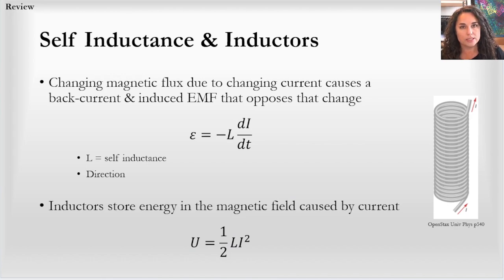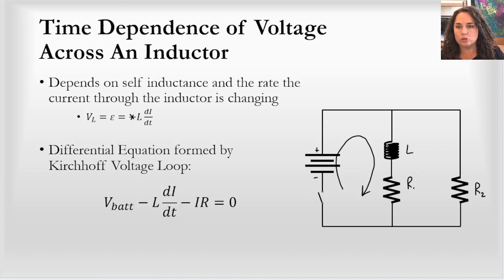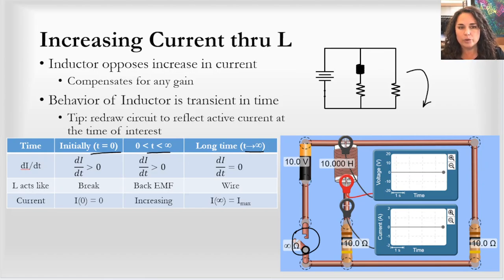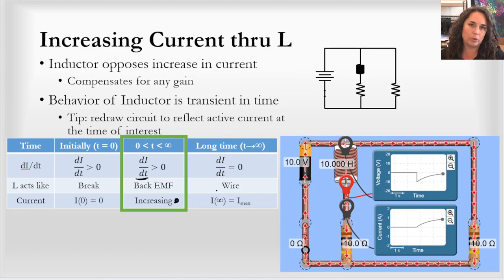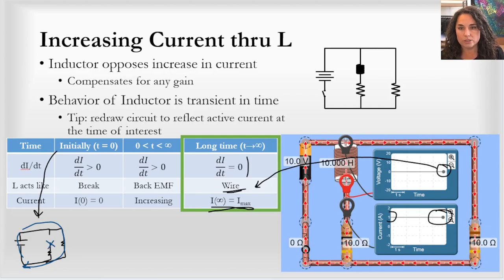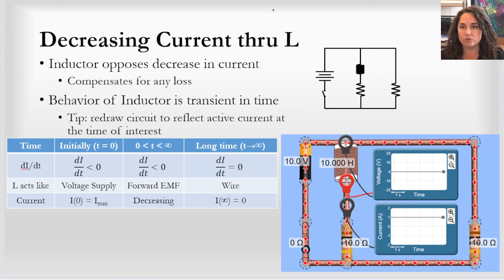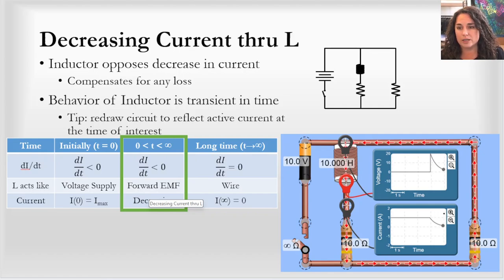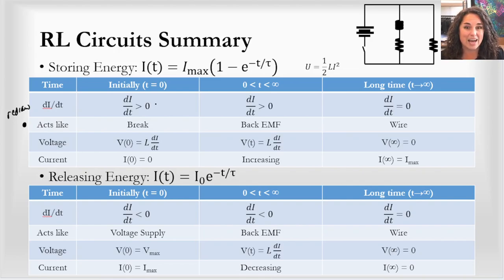Intro to RL Circuits (with Time Dependence)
A lesson covering the basic theory and mathematical models of the time dependent behavior of inductors in RL circuits.

0:10 Review of Self Inductance & Inductors
1:02 RC Circuits Summary
1:58 Time Dependence of Voltage Across Inductor (Differential Equation)
3:43 Charging Inductor Reasoning & Summary Table
9:38 Mathematical Model of Increasing Current/Charging Inductor
10:40 Discharging Inductor Reasoning & Summary Table
13:50 Mathematical Model of Decreasing Current/Discharging Capacitor
14:12 Time Constant
14:42 RL Circuits Summary Slide

LC Circuits:
RLC Circuits: